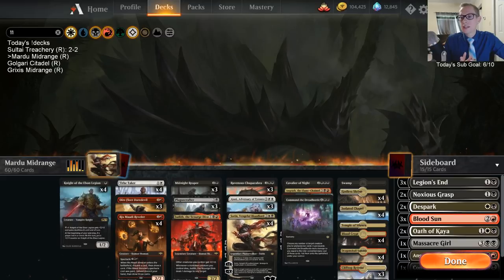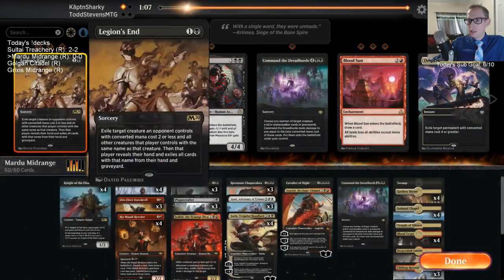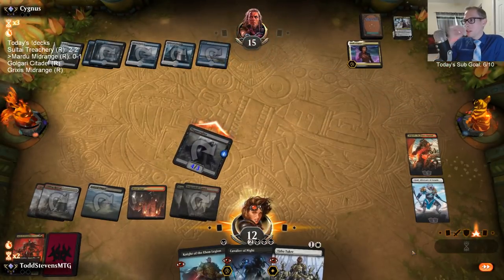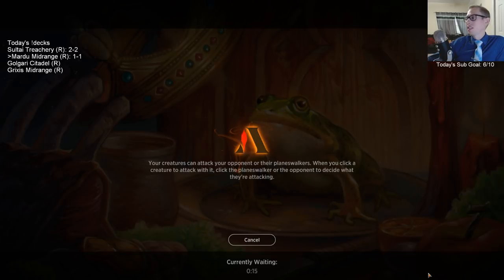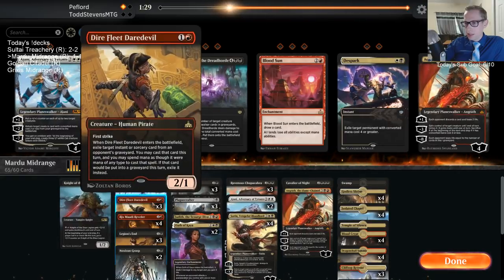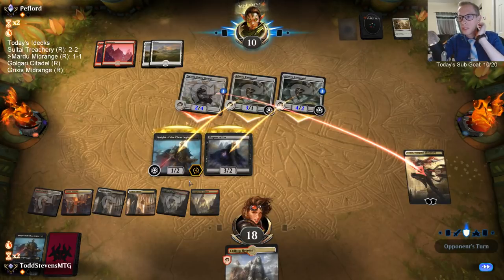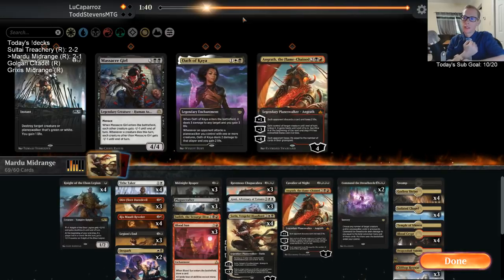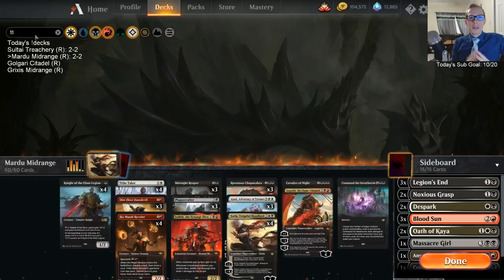Mardu Midrange: The graveyard isn't a place for creatures!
Ranked w/ Mardu Midrange! MTG Arena - Standard, 9/11/19